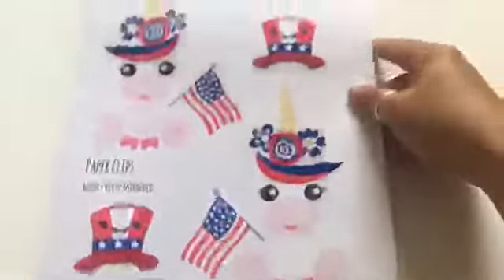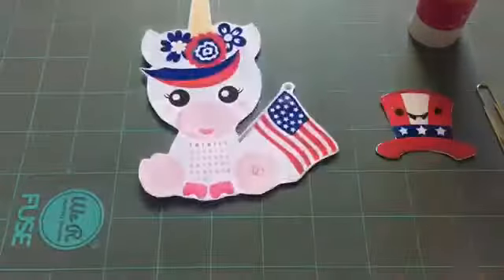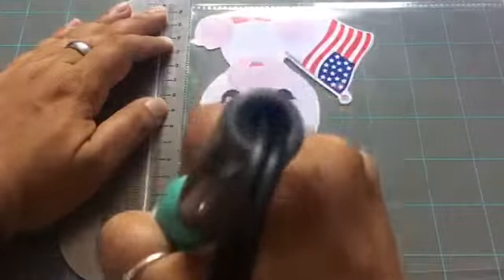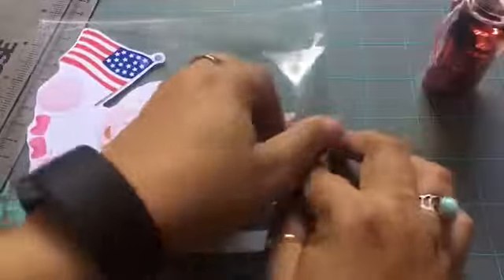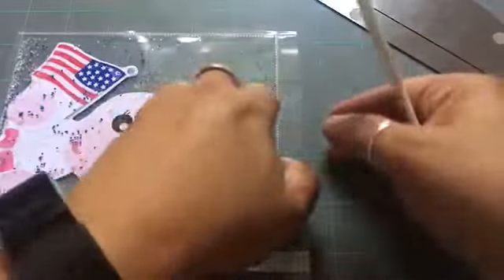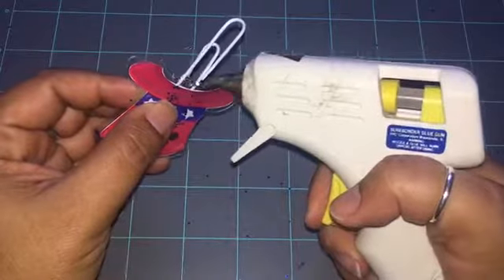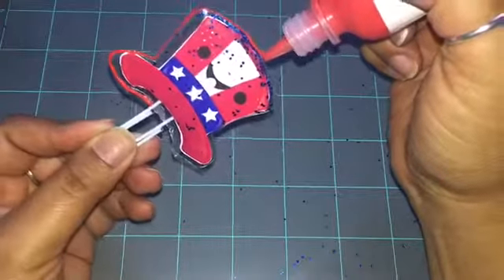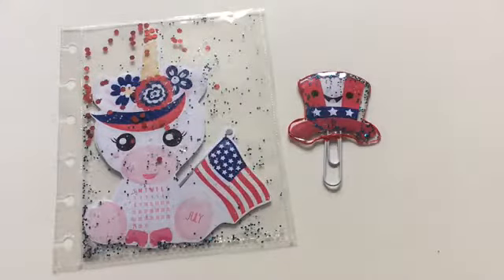Plan with Me: July Calendar Divider and Paper clip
Plan with me as I put together this July Calendar Divider of this cute Unicorn and the kawaii hat paper clip. This free printable is by Lovely Planner and I always look forward every month for the new Calendar Divider. I love making it into a shaker card. I think this was so cute and I love the way it came out. Its going to be fun to use it this month.

• Track Info:

Title: Spring In My Step
Artist: Silent Partner
Genre: Pop
Mood: Happy